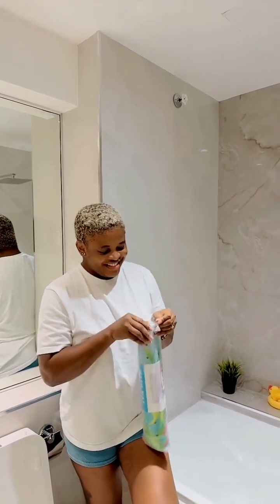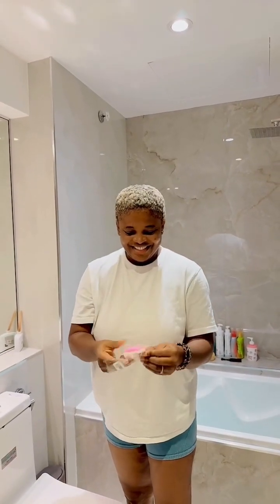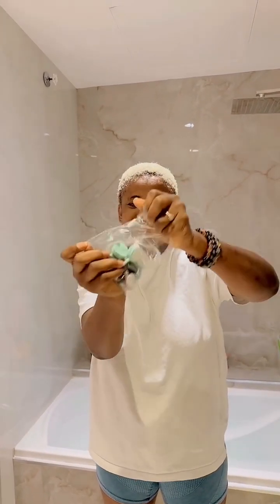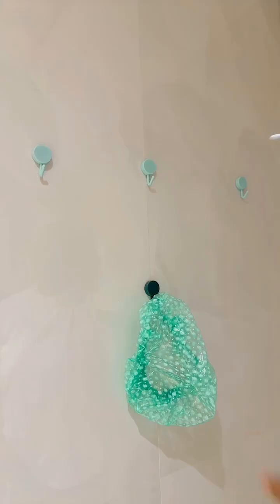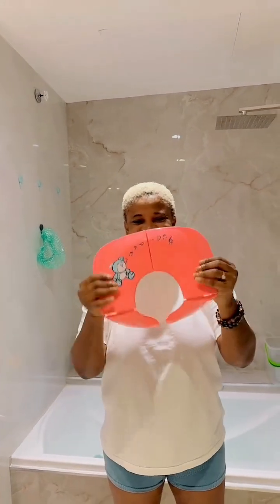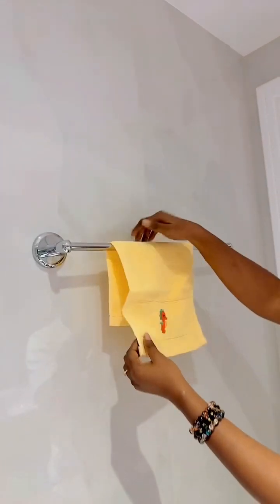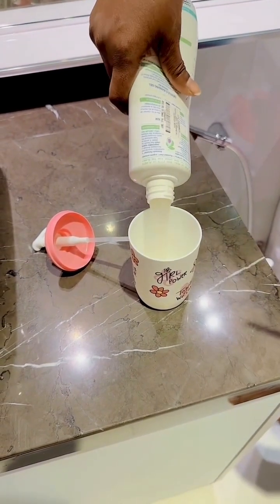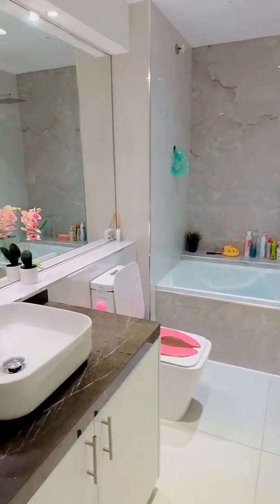Baby bathroom makeover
Angela Nwosu pranks For Fun.